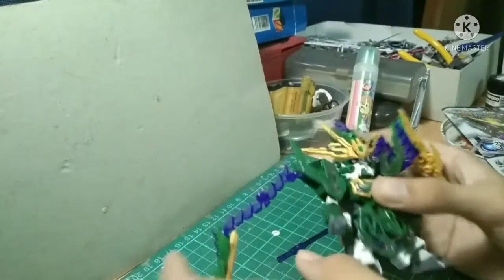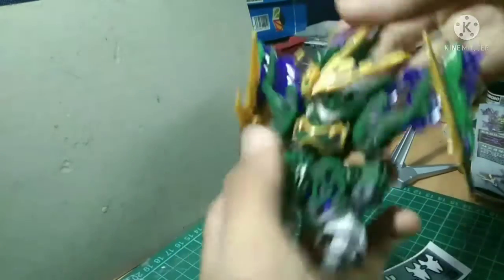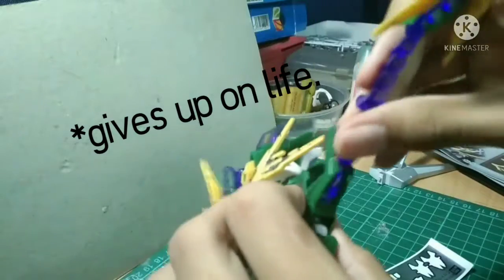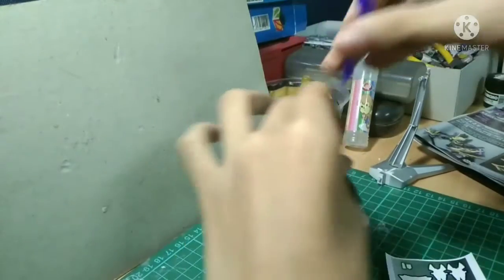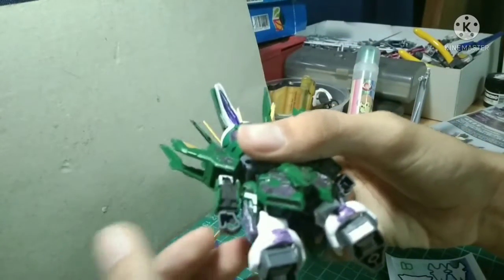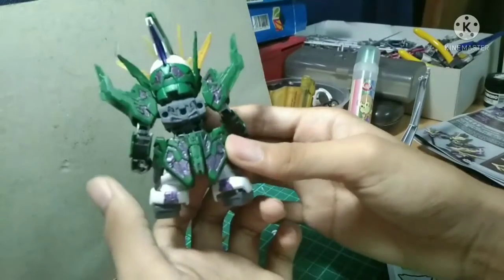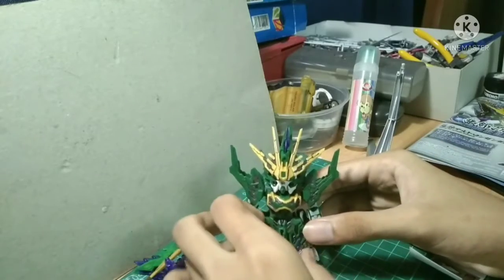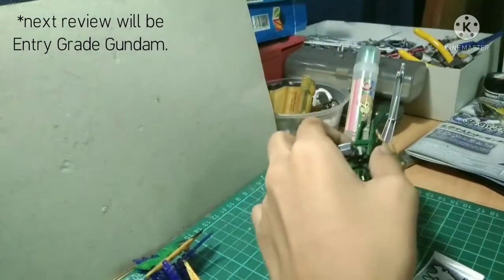Zhang He Altron Gundam Review: SD GUNDAM WORLD SANGOKU SOKETSUDEN + fully painted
My voice may appear weird cuz it was so low that you barely can hear it. Also Entry Grade Gundam review might be late. Apologies in advance.